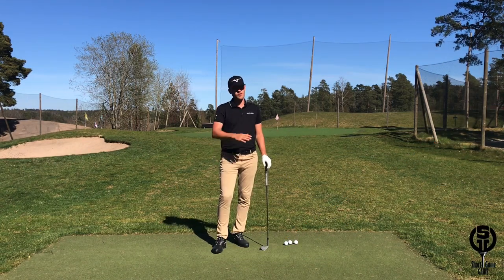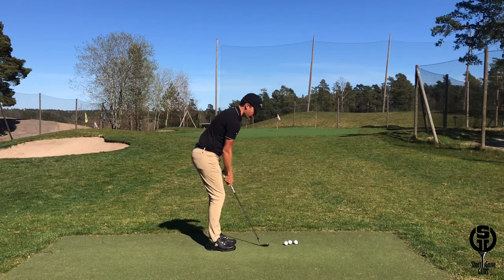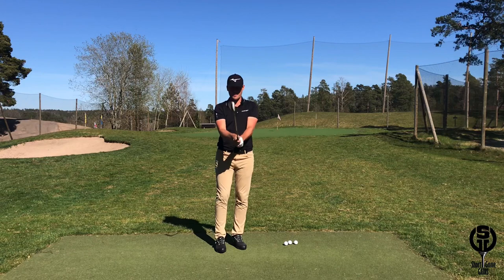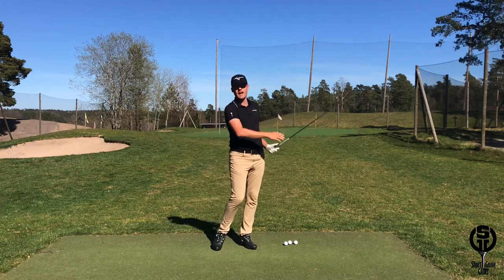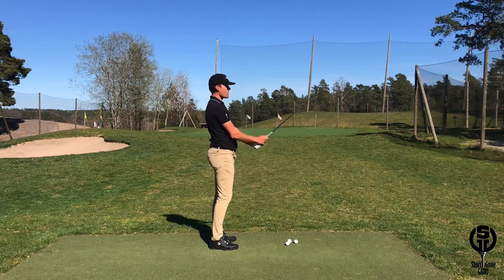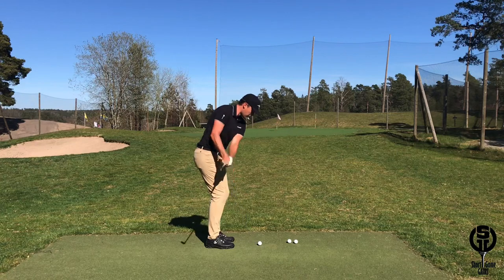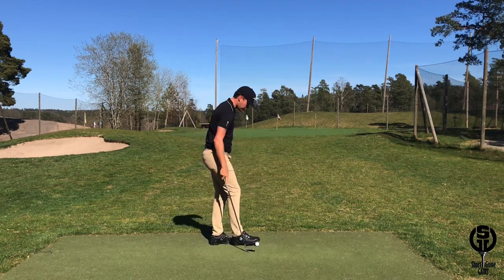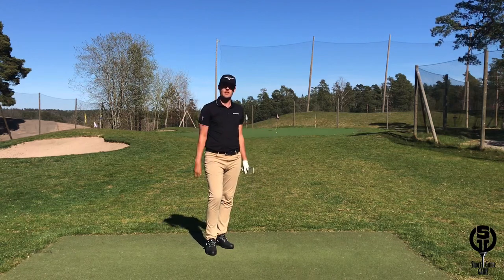Pitching - control different trajectories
The ability to control the trajectory of your pitch shots is crucial if you want to take your short game to the next level. This is how I adjust my setup to adjust the flight.